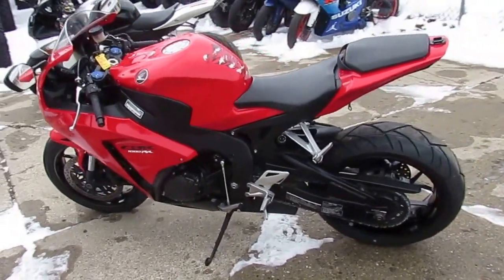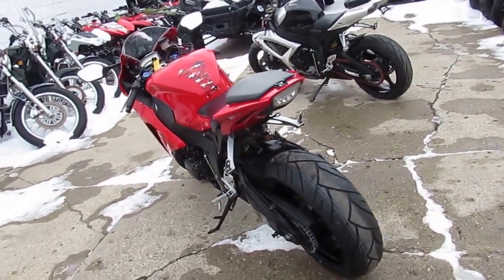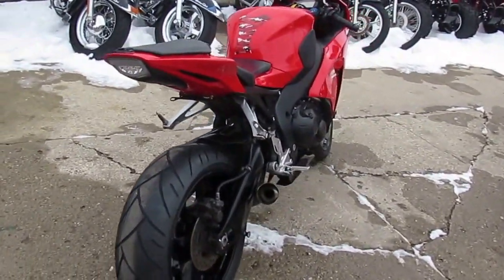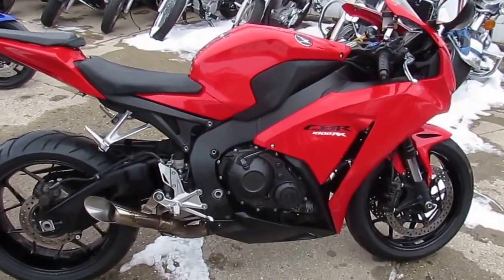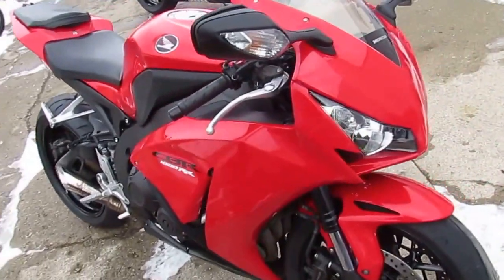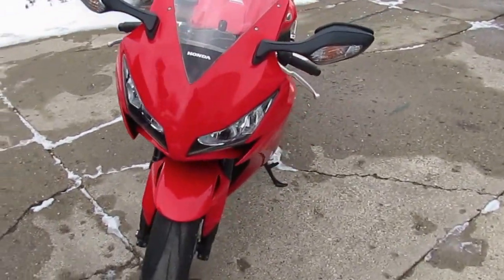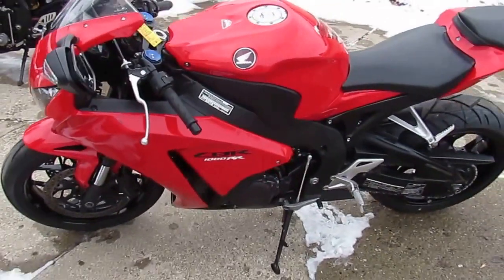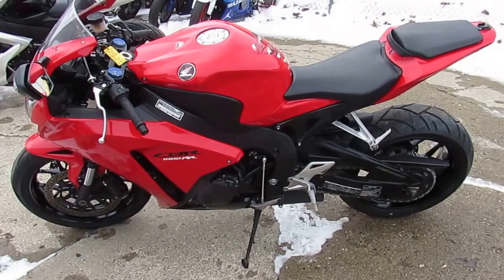2012 Honda Crotch Rocket CBR100RR For Sale U3128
2012 Honda Crotch Rocket CBR100RR For Sale